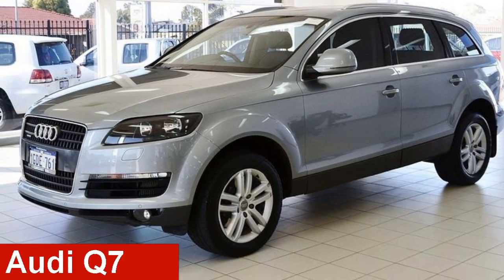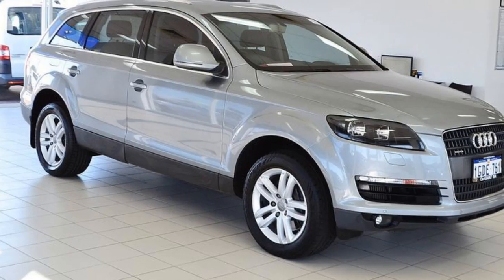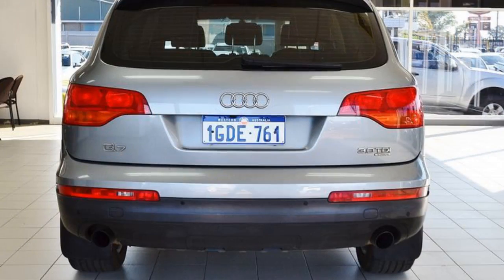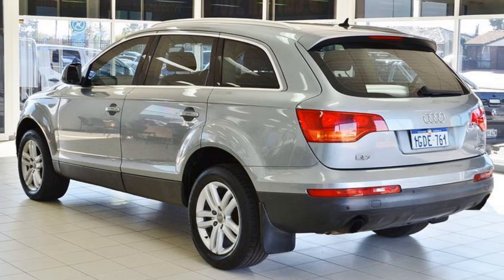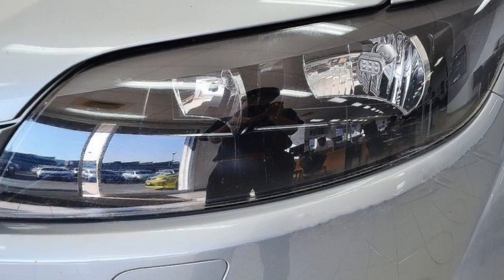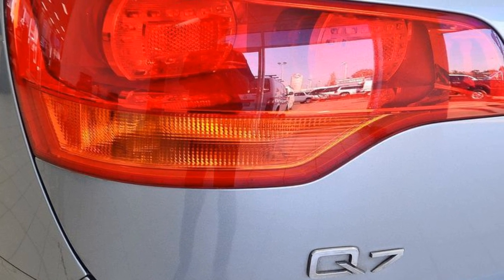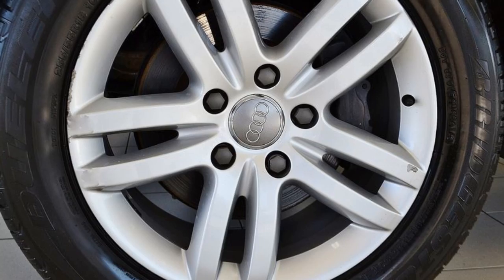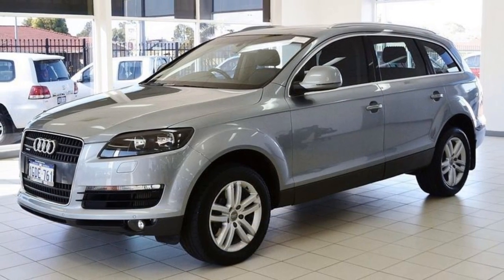2007 Audi Q7 MY07 Upgrade 3.0 TDI Quattro Grey 6 Speed Tiptronic Wagon